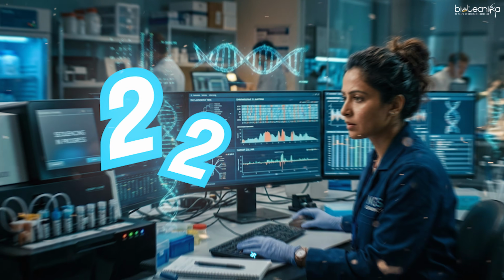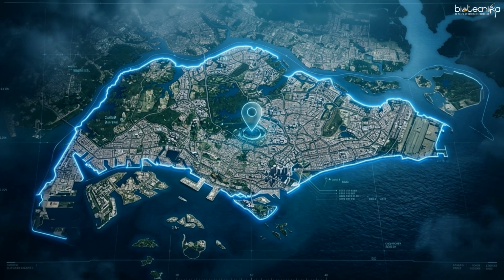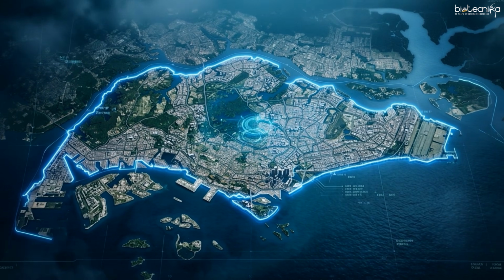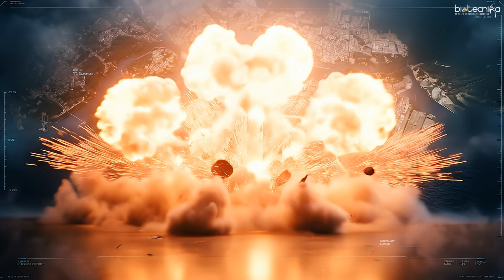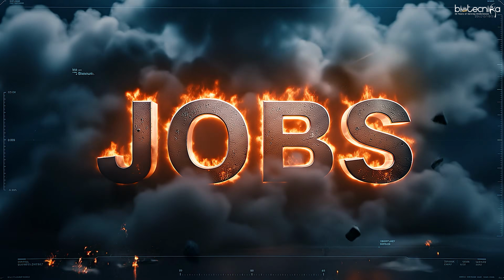NGS Data Analysis in Clinical Genomics | Trending Skill with ₹9 LPA Salary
🚀 This ONE Trending Skill Can Get You ₹9 LPA Salary in Biotech!

NGS Data Analysis is rapidly becoming one of the highest-demand skills in Clinical Genomics, Personalized Medicine, and Bioinformatics. In this video, we break down why companies across India are hiring massively for NGS professionals and how this skill is creating opportunities similar to the IT boom.

📌 In this video, you will learn:
✅ What is NGS Data Analysis?
✅ Why Clinical Genomics is booming in India
✅ Future demand for genomics professionals by 2030
✅ Salary ranges in NGS & Bioinformatics
✅ Skills you must learn: Python, R, Variant Calling & Genomics Tools
✅ Career paths in Clinical Diagnostics, Pharma & Research
✅ Work From Home & Freelancing Opportunities in NGS

🔥 Companies hiring in this space include MedGenome, Strand Life Sciences, Biocon, Syngene, BASF and more.

Next-Gen Sequencing & Multi-Omics Data Analysis Hands-On Training with Project Work (Online + Offline)

📲 Talk to our scientists & career experts through the WhatsApp link in the comments section.

00:00 – Why Do We Follow Trending Skills?
00:38 – The ONE Skill Paying Up To ₹9 LPA
01:05 – Research Bioinformatics vs Clinical Bioinformatics
01:52 – Why Clinical Genomics Demand Is Exploding
02:32 – India Will Need 3–5 Lakh Genomics Professionals
03:08 – Personalized Medicine & NGS Future
03:45 – US & UK NGS Work Being Outsourced To India
04:22 – Why India Has Massive Competitive Advantage
05:03 – Top Companies Hiring NGS Professionals
05:38 – Bulk Hiring Trends In Clinical Genomics
06:10 – Why Most Students Still Don’t Know NGS Data Analysis
06:52 – NGS Training Program & Career Opportunities
07:18 – Salary Ranges In NGS & Bioinformatics
07:52 – Skills You Must Learn: Python, R & Variant Calling
08:15 – Builder, Thinker & Translator Career Paths
08:40 – Who Should Learn NGS Data Analysis?
09:02 – Final Career Advice & Closing Message